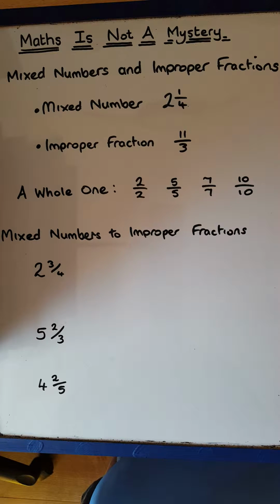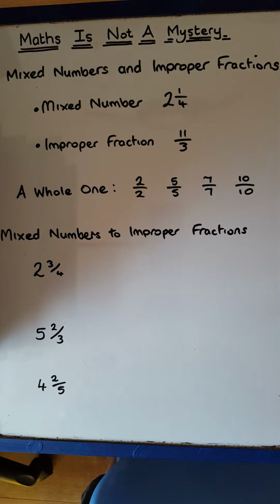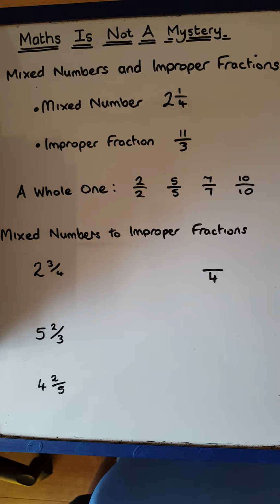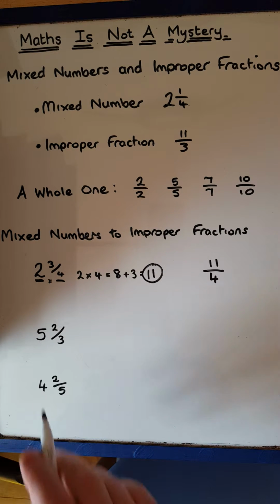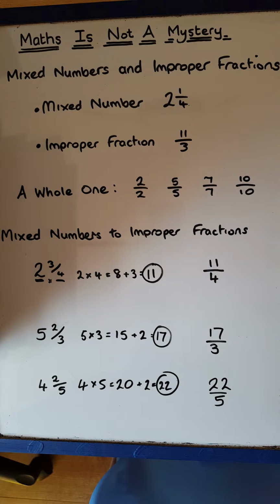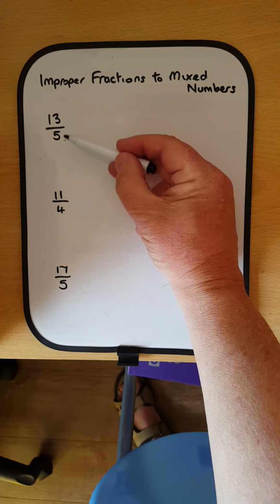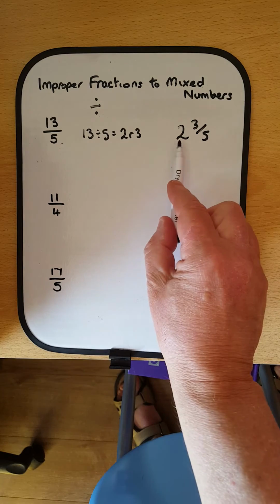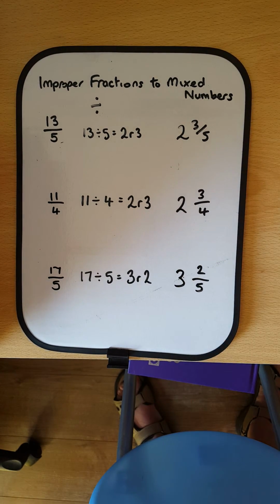Mixed Numbers and Improper Fractions GCSE Foundation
In this video you will learn how to convert from mixed numbers to improper fractions and from improper fractions to mixed numbers. This skill is sometimes needed for standalone questions, but is also very useful when you have finished a calculation and you need to convert a strange looking fraction into something meaningful.